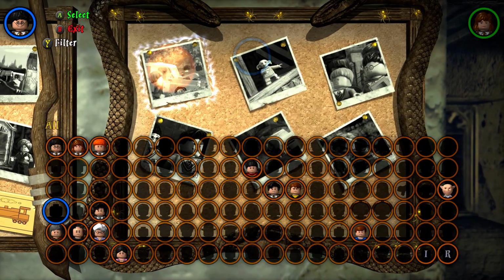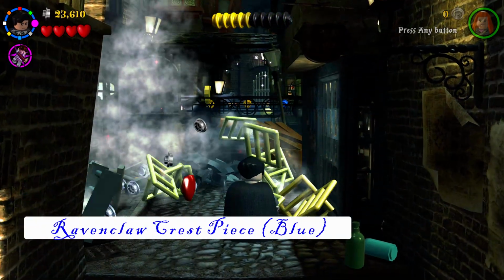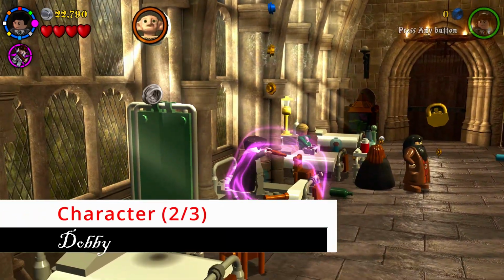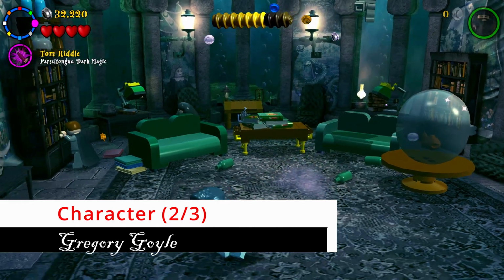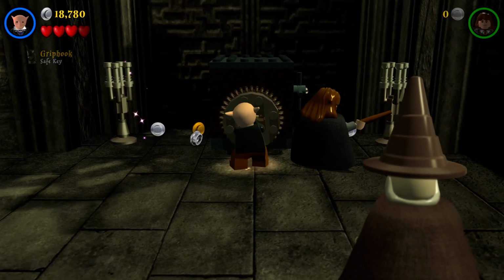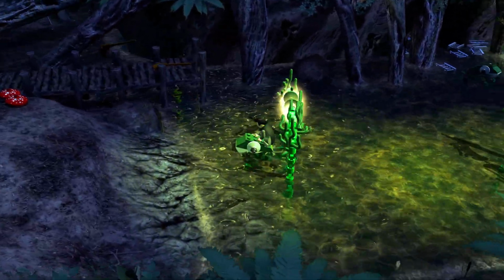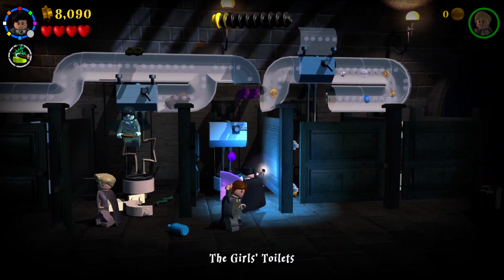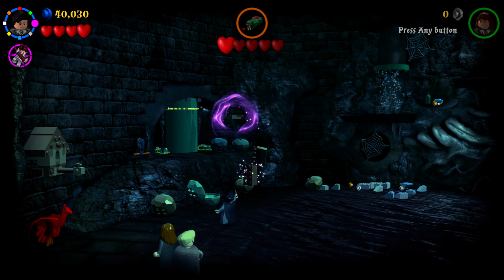LEGO Harry Potter Collection Complete Collectible Guide (Year 2 Story Missions)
Welcome to LEGO Harry Potter! A great game for lego fans and Harry Potter fans alike! This video series will walk you through getting all the collectibles in the game from the house crests, students in peril, red bricks, golden bricks, and characters to help you get 100%!!! I hope you find it helpful!!

Year Two

Floo Powder! (2-1): 0:14
Character: George Weasley: 0:32
Gryffindor Crest Piece (Red):  0:54
Hufflepuff Crest Piece (Yellow):  1:37
Student In Peril:  2:48
Slytherin Crest Piece (Green):  3:04
Character: Arthur Weasley: 3:24
Ravenclaw Crest Piece (Blue):  3:41
Character: Harry (Sweater): 4:09

Dobby's Plan (2-2): 4:30
Hufflepuff Crest Piece (Yellow):  4:41
Ravenclaw Crest Piece (Blue): 5:20
Character: Draco (Quidditch): 5:57
Student In Peril:  6:14
Slytherin Crest Piece (Green): 6:39
Character: Dobby: 7:05
Character: Madam Pomfrey: 7:20
Gryffindor Crest Piece (Red):  7:43

Crabbe and Goyle (2-3): 8:01
Character: Vincent Crabbe: 8:14
Gryffindor Crest Piece (Red):  8:32
Hufflepuff Crest Piece (Yellow):  9:04
Slytherin Crest Piece (Green):  9:40
Ravenclaw Crest Piece (Blue):  9:54
Character: Gregory Goyle: 10:27
Student In Peril:  10:44
Character: Ron (Slytherin Disguise): 11:10

Tom Riddle's Diary (2-4): 11:29
Hufflepuff Crest Piece (Yellow):  11:42
Character: Moaning Myrtle: 12:09
Gryffindor Crest Piece (Red): 12:27
Student In Peril:  13:15
Character: Vocalist: 13:49
Ravenclaw Crest Piece (Blue): 14:07
Slytherin Crest Piece (Green): 14:22
Character: Professor Vector: 15:18

Follow the Spiders (2-5): 15:33
Slytherin Crest Piece (Green):  15:48
Ravenclaw Crest Piece (Blue): 17:06
Character: Professor Sinistra: 17:42
Character: Ron (Sweater): 17:56
Student In Peril: 18:09
Hufflepuff Crest Piece (Yellow):  18:23
Character: Lucius Malfoy: 18:35
Gryffindor Crest Piece (Red): 18:46

The Basilisk (2-6): 20:05
Student In Peril:  20:12
Gryffindor Crest Piece (Red): 20:43
Character: Wizard (Green): 21:58
Character: Gilderoy Lockhart: 22:27
Hufflepuff Crest Piece (Yellow): 22:40
Ravenclaw Crest Piece (Blue): 23:28
Slytherin Crest Piece (Green):  23:48
Character: Tom Riddle: 24:46

-Damron Out